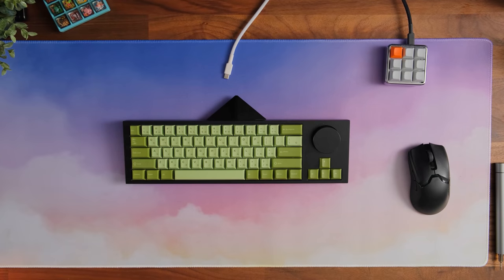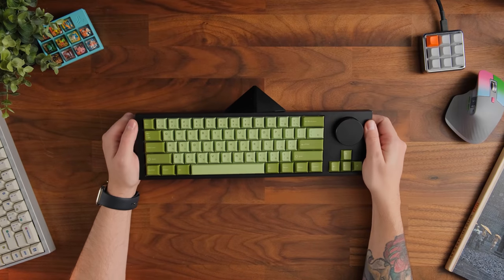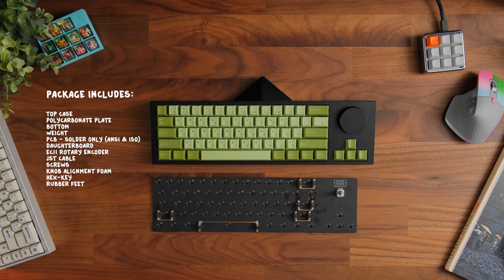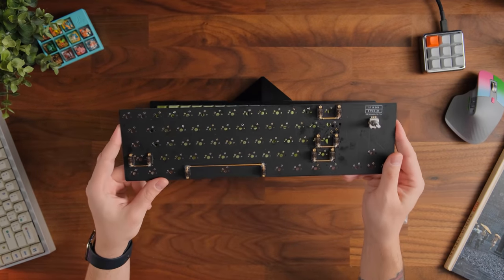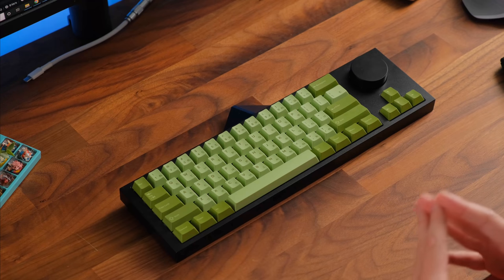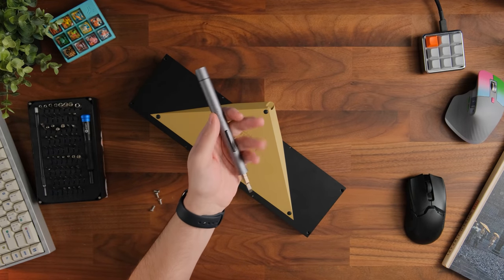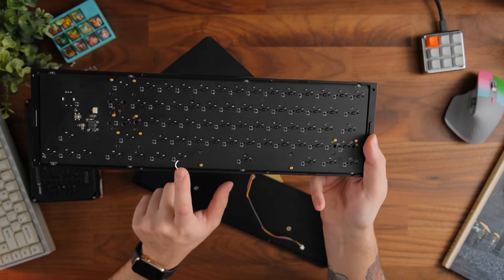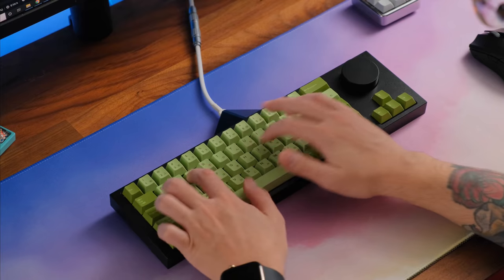a keyboard with a beak?! - Beak 6.5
This is the Beak 6.5!

0:00 - Intro
0:31 - Price & notes
1:30 - About & what's in the box
3:08 - PCB Discusion
4:09 - Aesthetics talk
4:43 - Does the keyboard tip
5:13 - Case construction
8:25 - Mini sound demo
8:35 - Closing Thoughts
10:04 - PolyFill sound demo
11:11 - Non PolyFill sound demo

Case: Beak 6.5
Plate: Polycarbonate Plate
Switches: Cherry MX Black  Switches w/ 205g0 + Films
Stabilizers:  Durock v2 Stabs w/ 205g0 + Dielectric Grease

As with all sound impressions, remember this is one way you can build a board among tons of other ways. It is important to keep in mind, sound tests have countless differences and should be taken with a grain of salt. You should formulate your own with the info given here. Love you all!